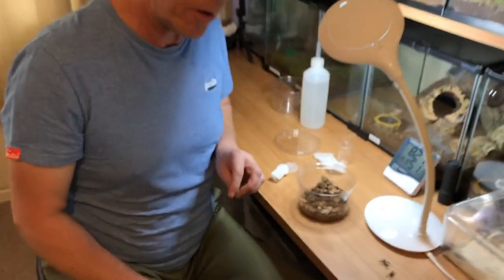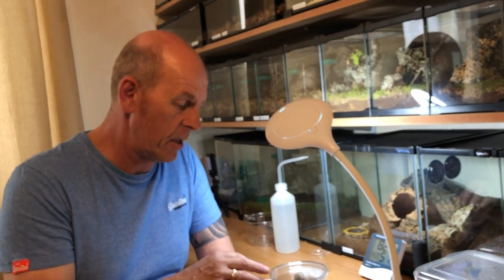Receiving our sling through the post, what we do next?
Heres a short tutorial on what we do with our newly acquired sling that has arrived through the post and needs housing, outlining housing preparation and general care.